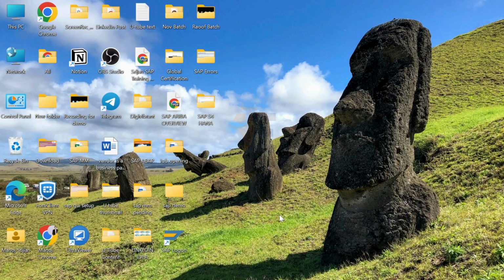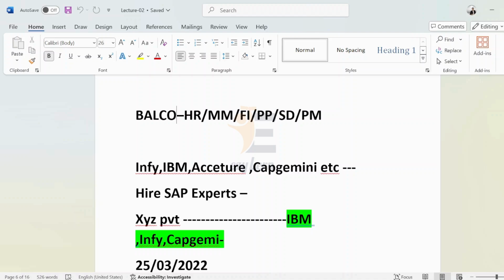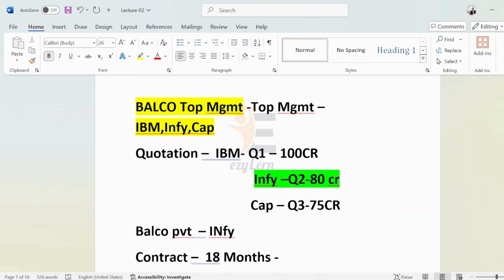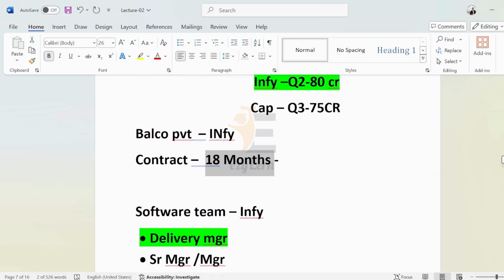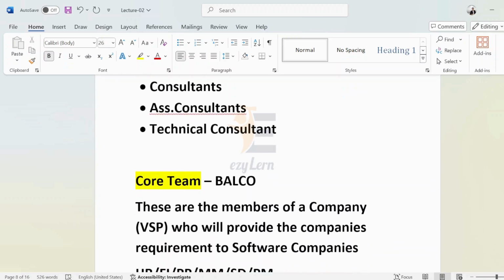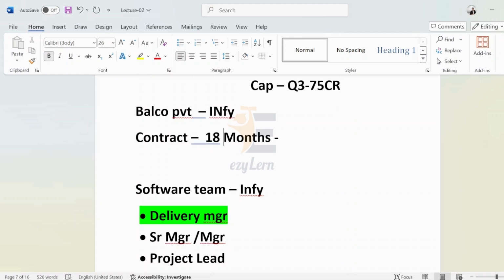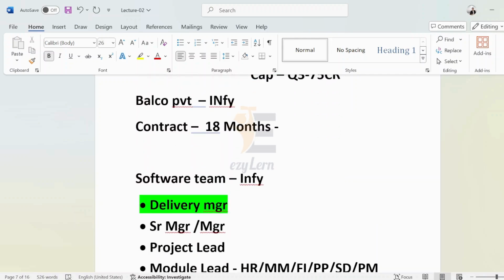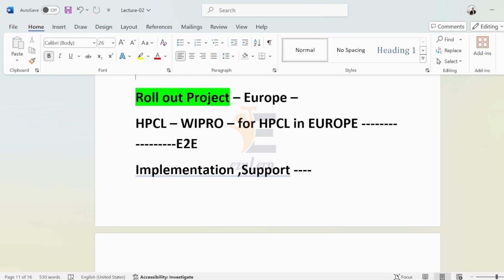Implementation, Support, Rollout & More | SAP Projects Demystified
In this video, we break down the different types of projects in SAP in simple, real-world terms — whether you're an SAP fresher, job seeker, or aiming to become a consultant.

🎥 Covered in this video:

What is an SAP Implementation Project?

What is a Support Project?

What is a Rollout Project?

What is an Upgrade Project?

Key differences between each project type

Role of Functional vs Technical consultants in each project

How to decide which project suits your career goals

Perfect for:
✅ SAP Beginners
✅ Interview Preparation
✅ Career Switchers

📞 Ready to build your SAP career with expert guidance? Join ezyLern today!

🔁 SHARE this with someone exploring SAP

Let me know if you want a quick Instagram Reel hook or LinkedIn caption to promote this video too!

You said:
change title name